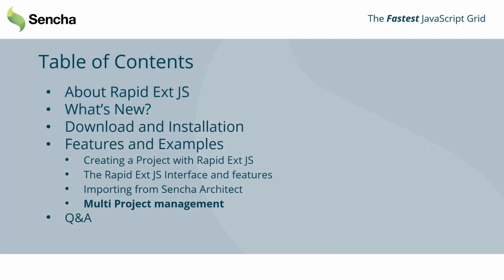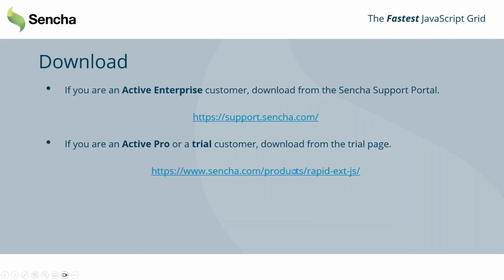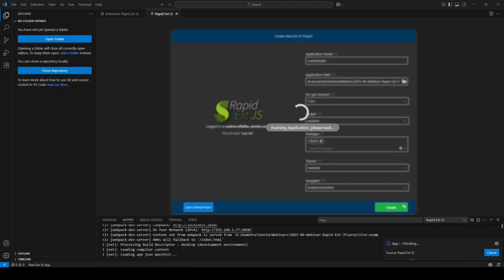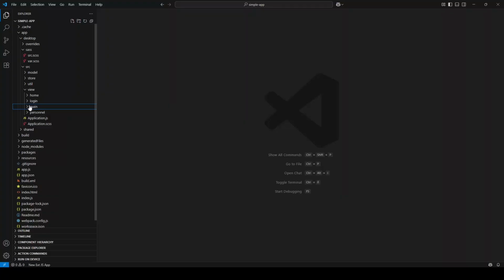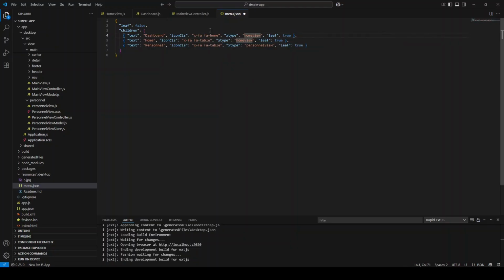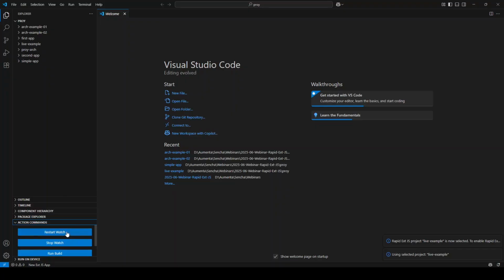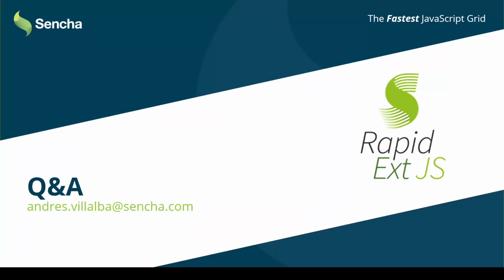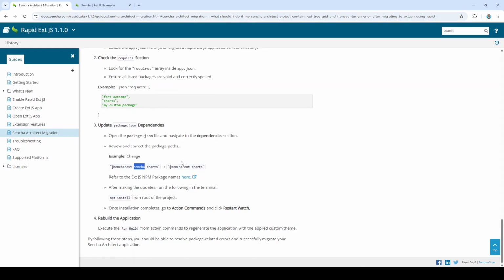Accelerate Multi App Development with Rapid Ext JS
Juggling multiple applications shouldn't slow your team down—Rapid Ext JS is built to handle complexity without compromising speed. In this in-depth session, we’ll walk you through how developers can streamline multi-app workflows and maximize efficiency using Rapid Ext JS, a powerful Visual Studio Code extension.

Whether you're building enterprise-grade apps or managing multiple frontend projects, you'll learn how to keep everything organized and scalable within a single workspace.

What we’ll cover in this webinar:

🔹 Multi-App Workspace Setup
🔹 Drag-and-Drop UI Builder
🔹 Real-Time Preview and Instant Feedback
🔹 Project Organization & Management
🔹 Collaboration and Team Productivity

By the end of this session, you’ll understand how Rapid Ext JS can slash development time, reduce app management overhead and scale your UI efforts with confidence.